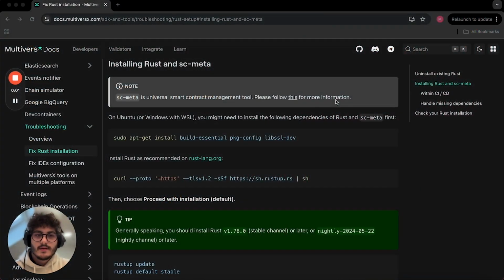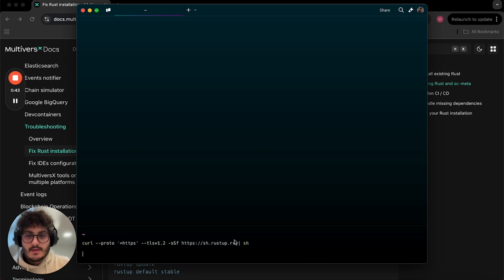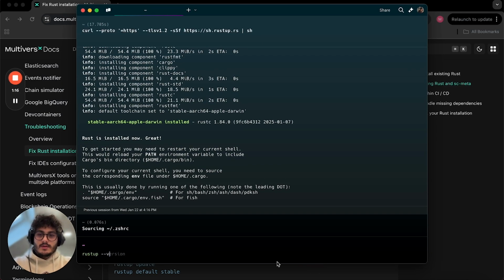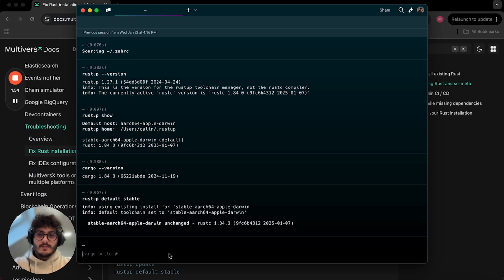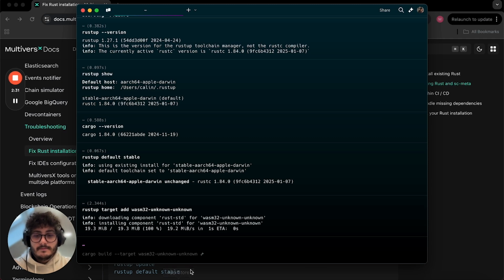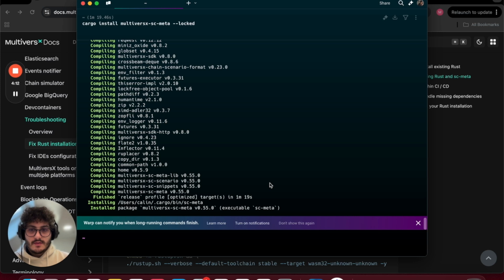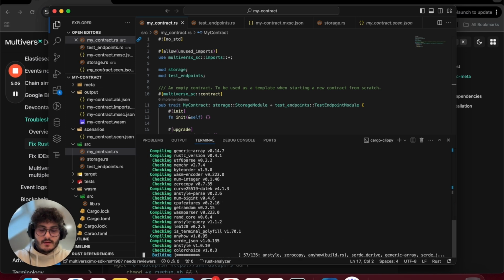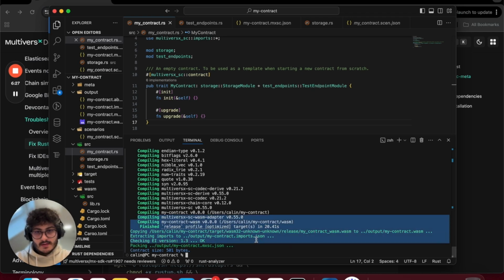Setting Up Rust and SpaceCraft Meta for Smart Contract Development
TL;DR: This episode features the setup preparation for smart contract development on MultiversX.

This video walks you through setting up a development environment for building smart contracts with Rust and SpaceCraft Meta on MultiversX. You'll learn how to:

• Install Rust using Rustup
• Set Rust stable as the default toolchain
• Add the WASM32 target for smart contracts
• Install SpaceCraft Meta via Cargo
• Test and build a contract with basic commands

By the end, you'll have everything ready to start developing and deploying smart contracts.